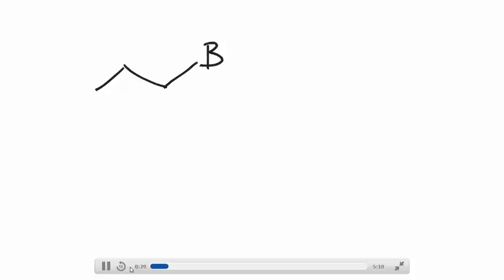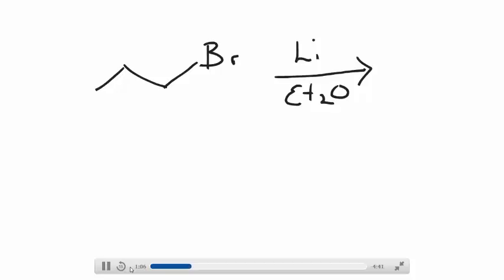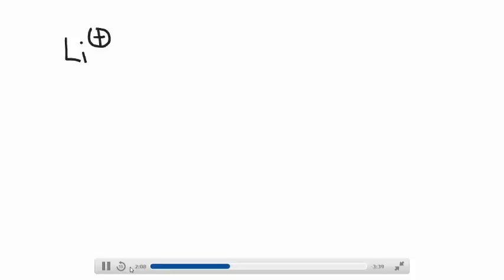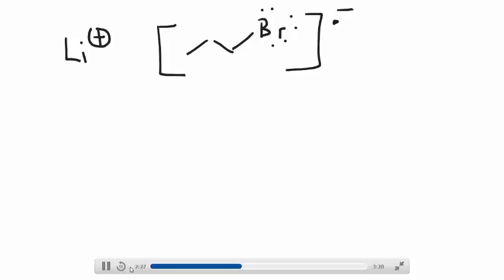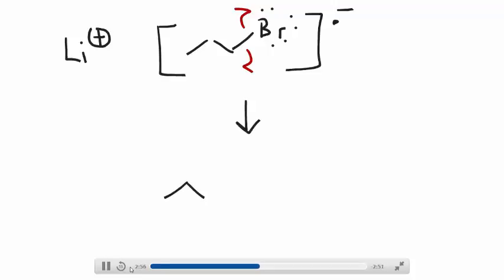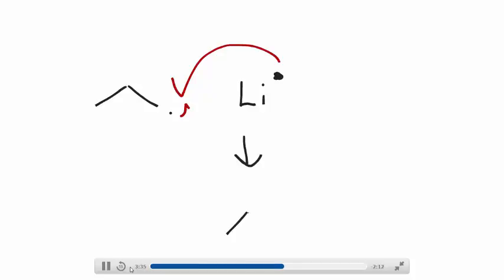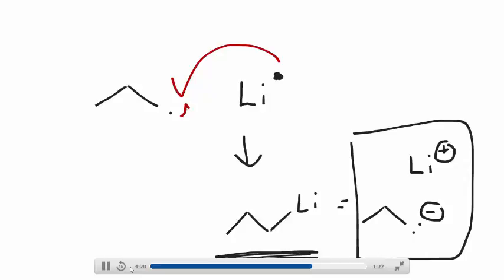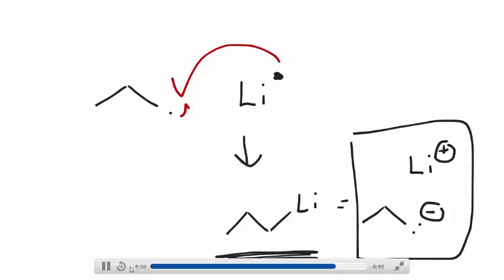Preparation of an Organolithium Compound